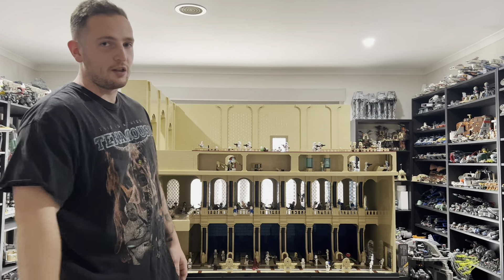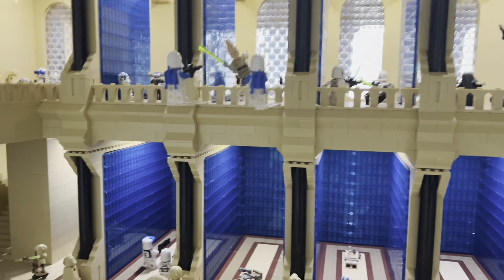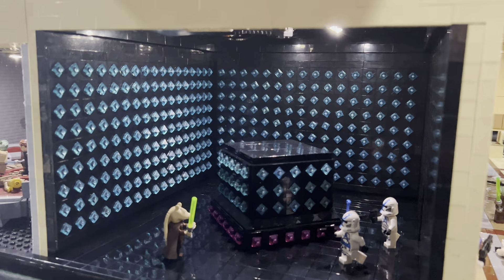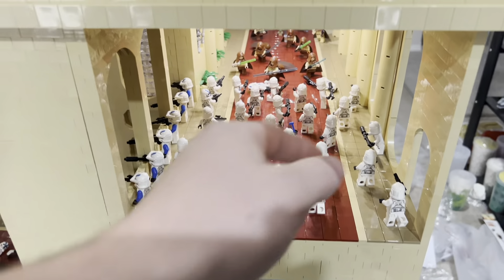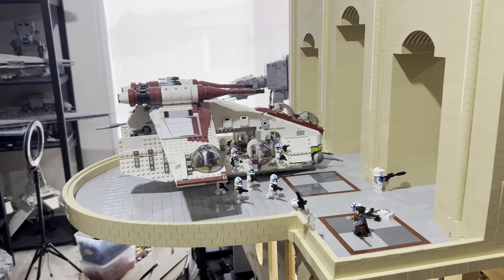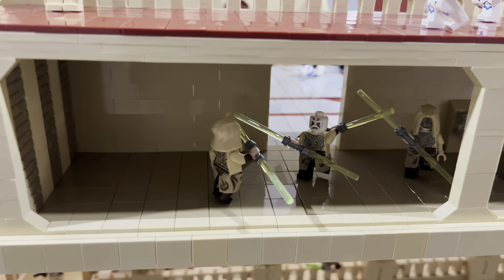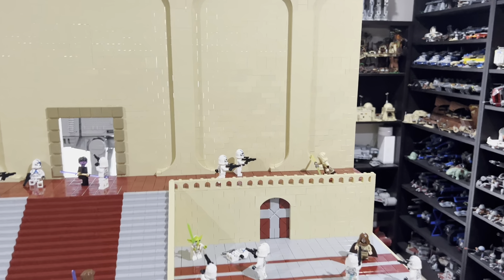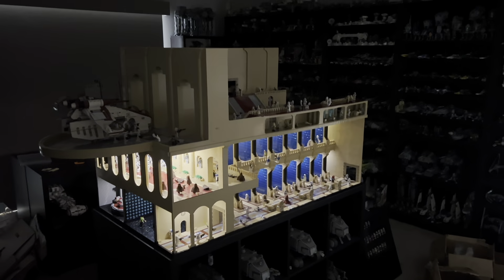LEGO Star Wars JEDI TEMPLE MOC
In this video I show off my Lego Star Wars Jedi temple moc set during the events of order 66. This moc has the jedi archives, holocron room, jedi council room and much more and is loosely based on the star wars battlefront 2 videogame map. This moc took me over a year and costs thousands of dollars so please subsribe if you like it.
Dakota Giselbach
Indigo Jones
MADman1950
Ray Droste